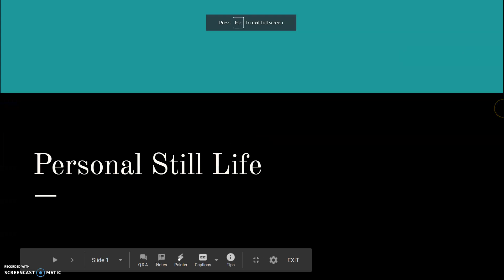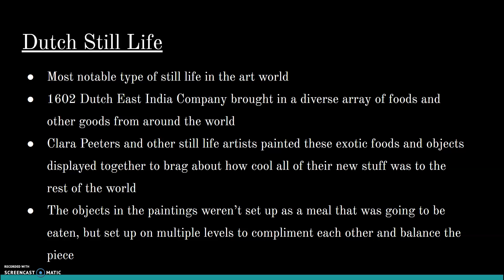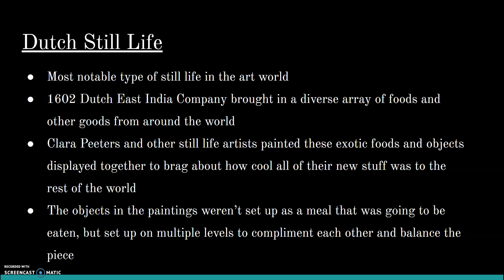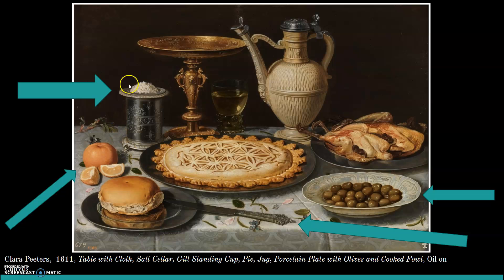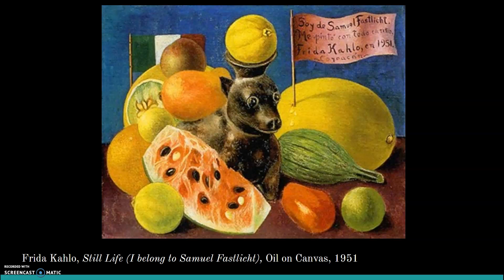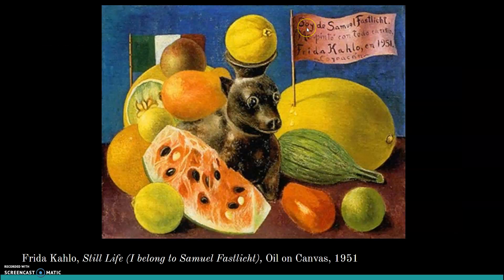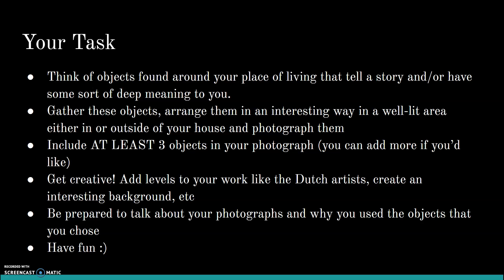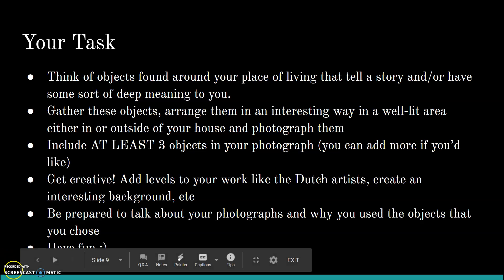Personal Still Life Project